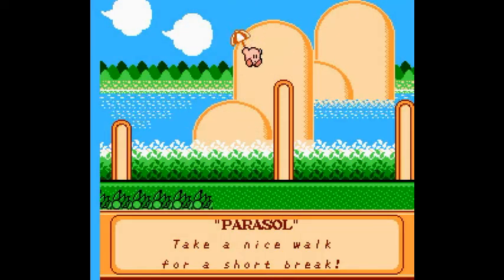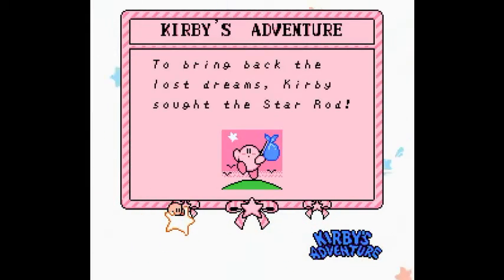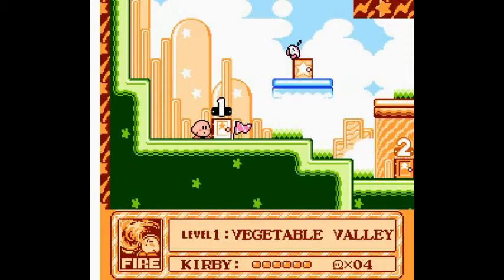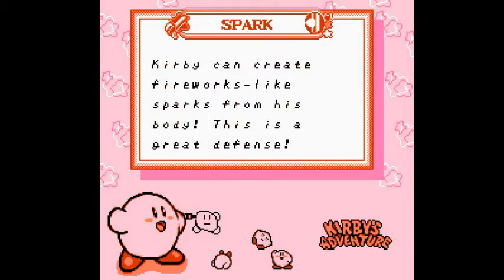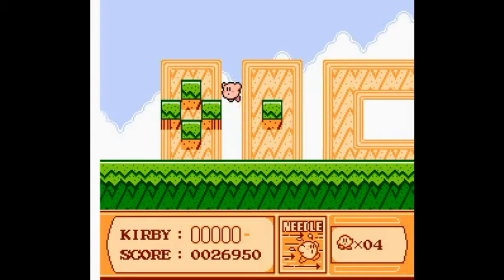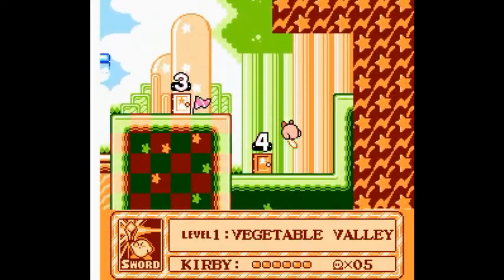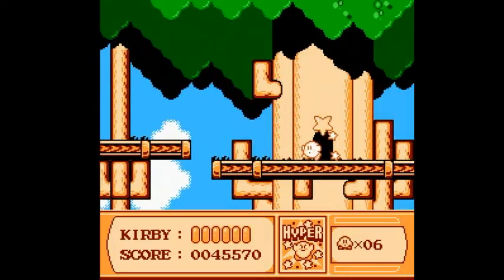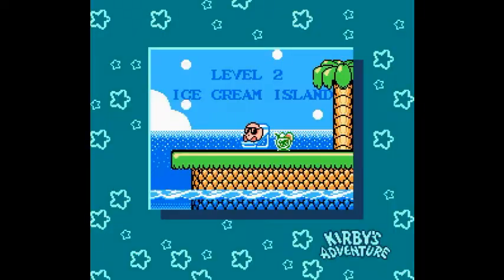Kirby's Adventure - Part 1: This Valley Has No Veggies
ANOTHER KIRBY LP ON THE CHANNEL, HOW 'BOUT THAT.
We start our quest to get the Star Rod pieces back!